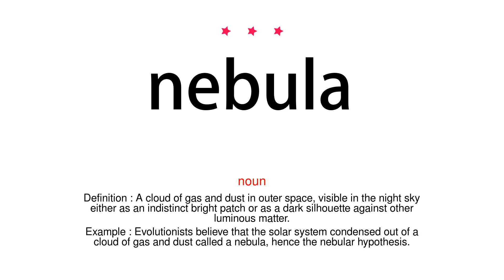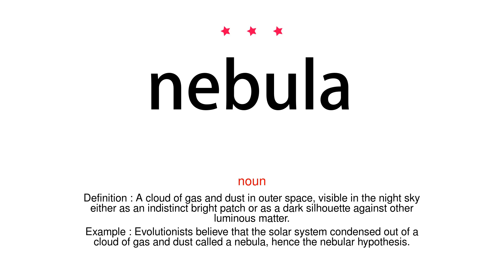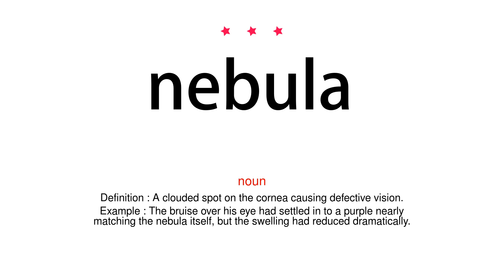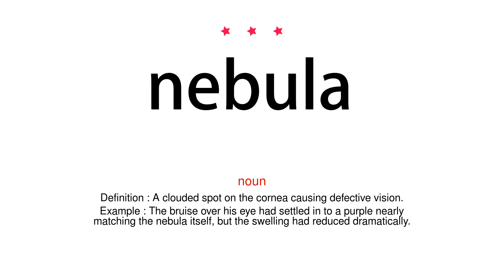How to pronounce nebula - Vocab Today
The pronunciation of the word nebula in Amercian accent is demonstrated in this video. If the word is from another language, such as brand name, it will be pronounced in its original language. Based on the word frequency, this is of 3 stars difficulty.

The word nebula has the following meanings:
1. (noun)
Definition : A cloud of gas and dust in outer space, visible in the night sky either as an indistinct bright patch or as a dark silhouette against other luminous matter.
Example : Evolutionists believe that the solar system condensed out of a cloud of gas and dust called a nebula, hence the nebular hypothesis.
2. (noun)
Definition : A clouded spot on the cornea causing defective vision.
Example : The bruise over his eye had settled in to a purple nearly matching the nebula itself, but the swelling had reduced dramatically.